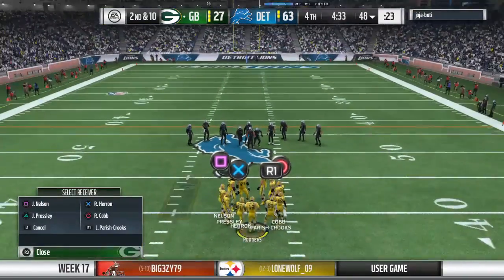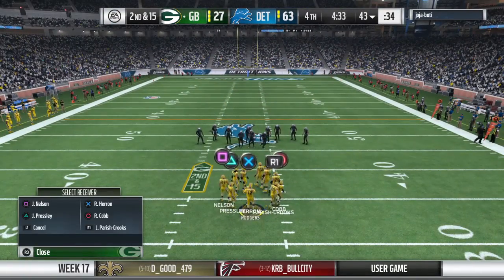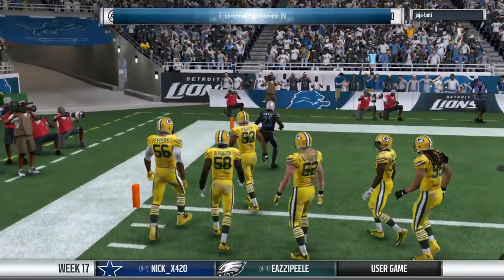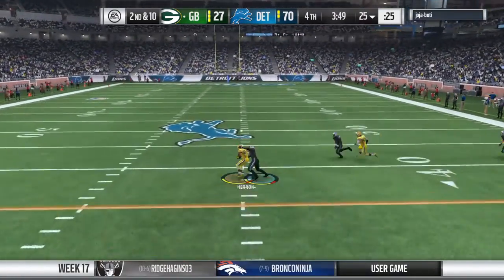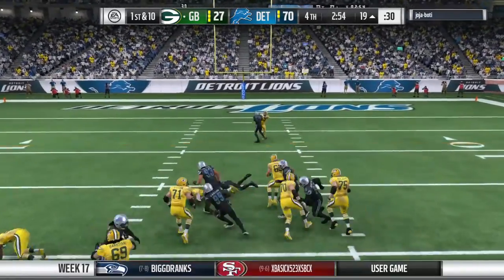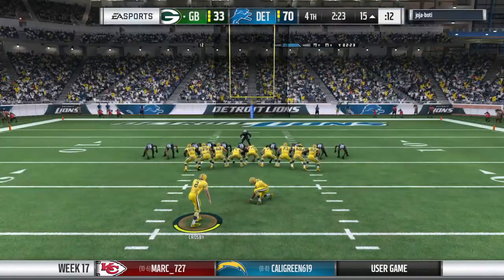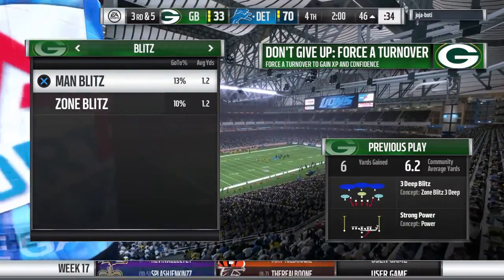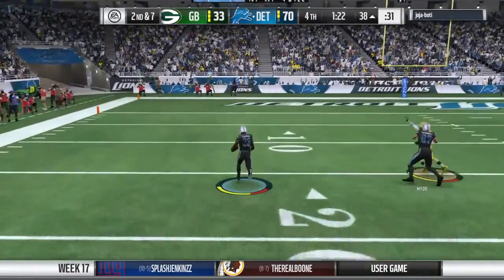Madden NFL 17_20161002201124